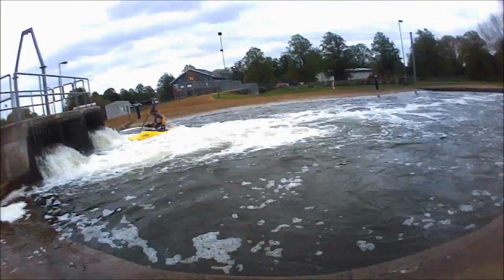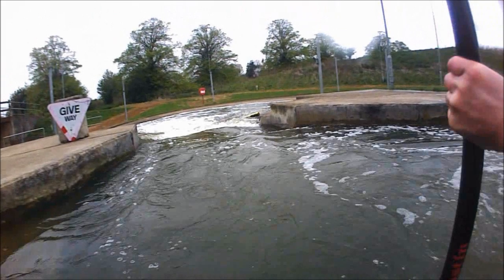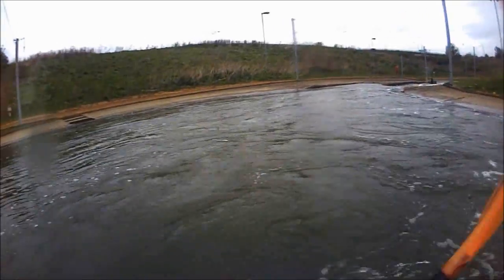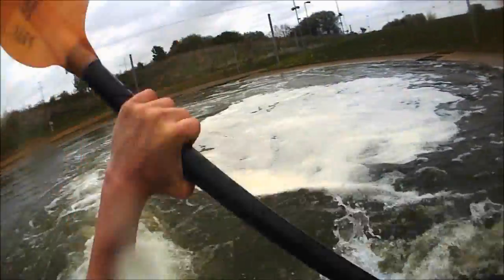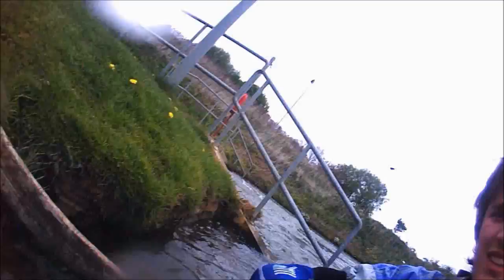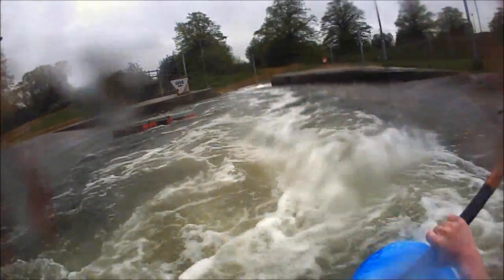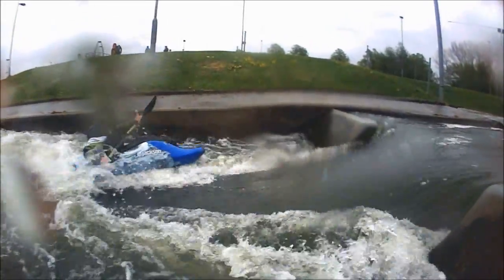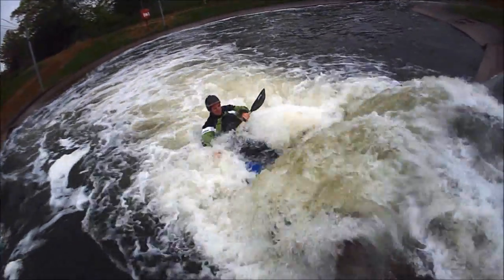A guide to the Nene Whitewater Centre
Just a quick guide to the Nene Whitewater centre in Northampton created by Kayantics.
Shows a Straight run down the course, which lines to take with a few tips for each feature. Then we do a run down showing what you can do on each feature, whether that be some freestyle kayaking moves, a good place to surf or is there is a particular technique required
to any of the sections, it all covered in this video!